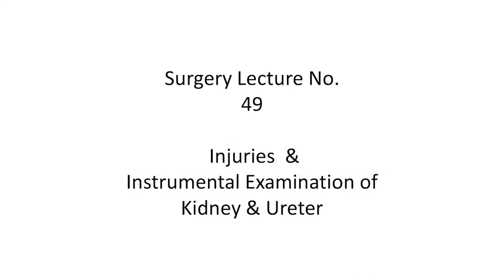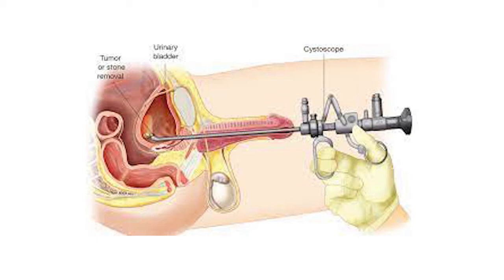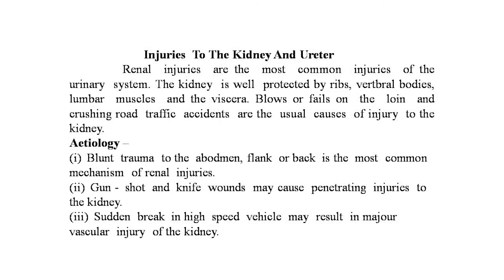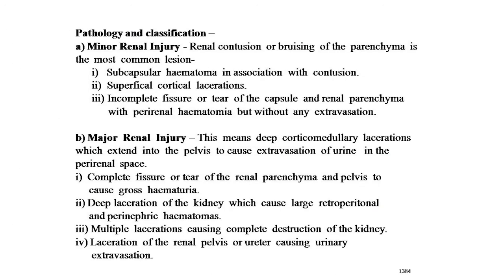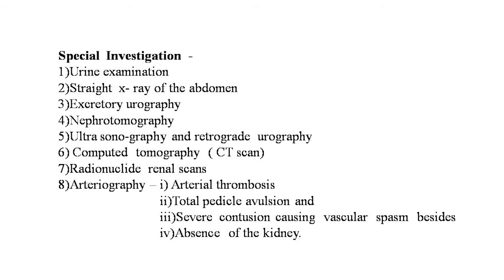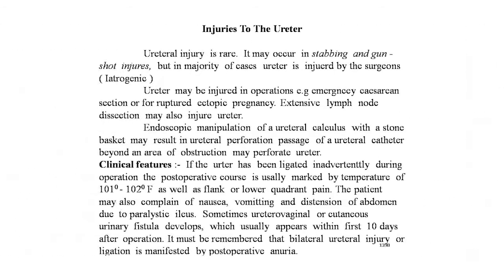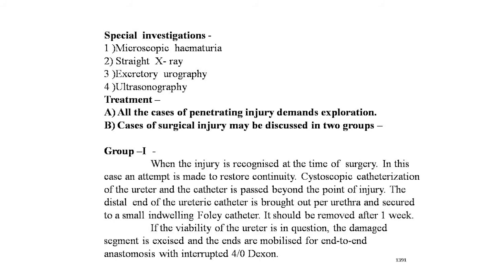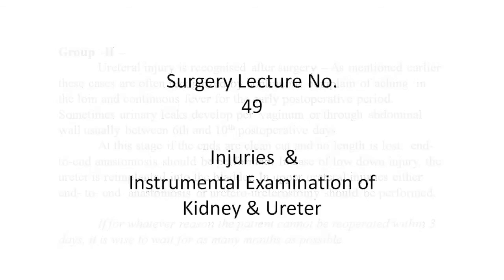49) Injuries & Instrumental examination of the Kidney & Ureter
ENDOSCOPY:-  Endoscopy  has revolutionized  investigating  method  of lower urinary  tract .
Cystoscopy - previously rigid cystoscopes were  used  though  recently  fibre optic  cystoscopes  have made the procedure  more  comfortable.
Cystoscope  is mainly  used  to visualize  inside  of the  bladder, through  ureteric  catheters  may be  introduced  through  the ureteric  orifices  retrogradely  to perform  retrograde  urography.
The ureteric  openings  are usually  situated  at 4 o clock  and 8 o clock positions  indicated  by a knob on the  handle  cystoscopes  can be  used in 3 types
(a) Visualizing  cystoscope.
(b)  Operating  cystoscope e.g  excision  of small  polyp  or tumour  cauterization  of tumour and  for taking  biopsies  from tumour.
(c) Catheterising  cystoscope - Ureteric catheterisation - the ureteric  catheters  are long  narrow, graduated  gum  elastic  tubes  with  stellats  the catheters  are passed  through  the cystoscope  in to  the ureteric  orifices  ureteric  catheterisation  is  performed  for -
(i) To collect  specimen  of  urine  from  individual  kidney
(ii)  To perform  retrograde  pyelography
(iii) To locate  the level  of obstruction  within the ureter
(iv) The  catheter  may be pushed  above  the impacted stone  for  dranage  as well  as to  instil  lubricants  so that  the   stone  may be passed  out  through  the bladder.
(v)  To relieve  ureteric  obstruction  in case  of calculus  anuria.
Urethroscopy -  there  are two  types  of urethroscopy -
(a)  Anterior  urethroscopy, which  means  inspection  of penil urethra  and
(b) Posterior  urethroscopy, which  means  inspection  of  membranous  and prostaic  urethra.
(a) Anterior  urethroscopy
(b) Posterour  urethroscopy - verumontanum,

INJURIES  TO THE KIDNEY - Renal  injuries  are the  most  common  injuries  of the  urinary  system. the kidney  is well  protected by ribs. vertebral bodies  lumber  muscles  and the viscera blows  of  the  loin  and  crushing road  traffic  accidents  are the  usual  causes  of injury  to the  kidney.
Aetiology _  (i)  Blunt  trauma  to the  abdomen  flank  or back  is the  most  common  mechanism  of renal  injuries.
(ii)  Gun -  shot  and  knife  wounds  may cause  penetrating  injuries  to the kidney
(iii)  Sudden  brake  in high  speed  vehicle  may  result  in major  vascular  injury  of the kidney.
Pathology and classification -
(a)  MINOR RENAL INJURY.- Renal contusion  or bruising  of the  parenchyma  is the  most  common  lesion.
(b)  MAJOR  RENAL  INJURY. - This  means  deep  cortico-medullary  lacerations  which  extend  into  the  pelvis  to cause  extravasation  of urine   in the  peri-renal  space.

(i)  Stretch  on the  main renal  artery  without  avulsion  may cause  renal artery thrombosis
(II) The segmental  branch  of the  renal  artery.
(iii) Total  avulsion  of the  renal  artery or vein
Clinical features -
1) Pain
2) Haematuria -
3) General  abdominal  distension
4) present  with a swelling  in the  loin after  injury
B) PHYSICAL SIGNS -
General  examination  hypo-volaemic  shock  or signs  of high blood  loss  may be noted.
Abdominal examination  may reveal tenderness  in the loin or  there  may be diffuse  tenderness.
TREATMENT -
A) Emergency  measures-
The  objectives  of  this  are to treat  shock  and  hemorrhage  the measures consist of -
(i) The  patient  must be hospitalized  and lie  flat  in bed  movement  is disallowed.
(ii) A sedative is immediately
(iii) An appropriate  antibiotic  is started  at the  same  time to prevent  infection  of the haematoma.
(iv) Intravenous  infusion  is started  which should  be followed  by blood  transfusion  hourly  pulse and blood pressure  charts  should be maintained
(v) Once  the central  venous  pressure  ( CVP) has been normal  excretory urography  ( IVP)   should be done urgently  to know  that  other kidney  is normally  functioning.
B) LOCAL Management -
1) BLUNT  INJURIES - (a)  as mentioned  earlier MINOR INJURIES constitute 85% of cases  these  usually  do not  require  any  operation  bleeding  stops  spontaneousely  with  emergency  measures .
B) In case  of majour  renal  injuries  there  is persistent  retropritoneal  bleeding  urinary extra -vasation  and  evidence  of non- viable  renal parenchyma  for which  operation  is justified.
When the  kidney  is found  to be  ruptured  in several  places  or the  kidney  pedicle  is damaged, nephrectomy  should  be  performed.
2) PENETRATING  INJURIES  -  these  injuries  require  more  often  surgical  interventions as other  organs  are often injured.
INJURIES TO THE URETER - Ureteral injury  is rare  it may occure  in stabbing  and gun - shot  injures  but in majority  of cases  ureter  is  injuerd by the surgeons ( idtrogenic )
Ureter  may be injured in operations e.g. emergency cesarean section or for ruptured  ectopic  pregnancy . Extensive  lymph  node dissection  may also  injure  ureter.